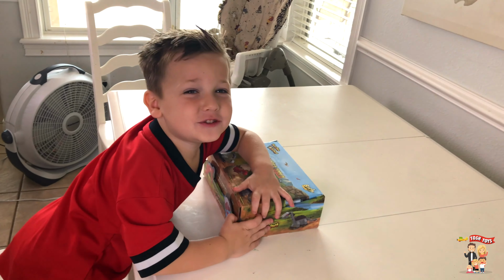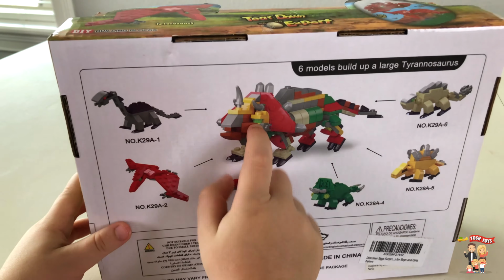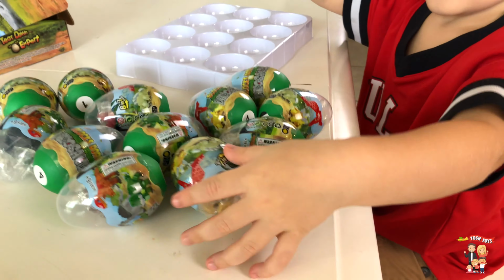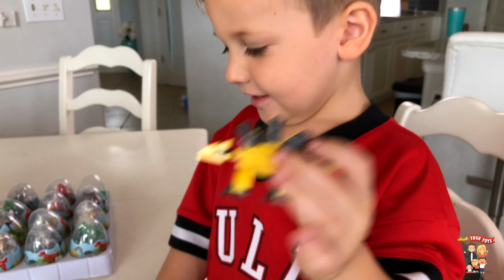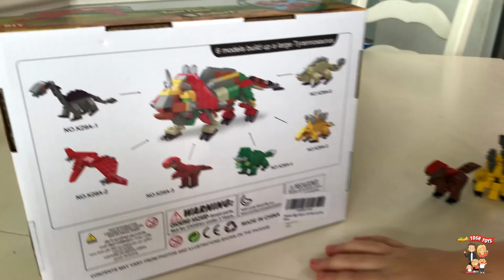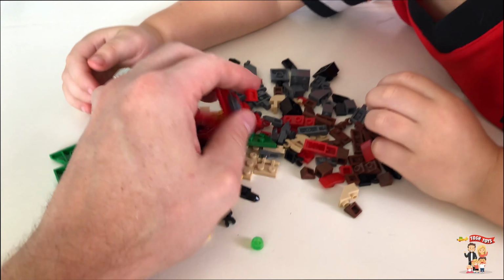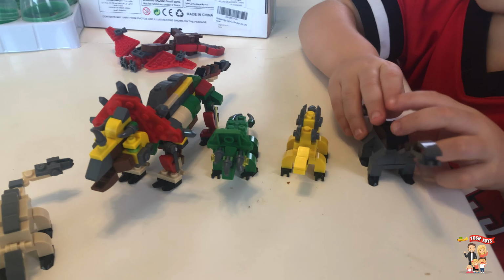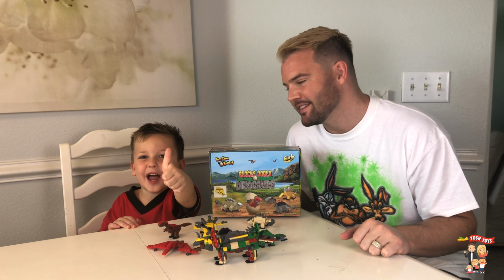Unboxing Smartstoy Dinosaur Eggs | Smartstoy Dinosaur Toys | DIY Dinosaur Eggs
In this episode we unbox and put together the Smartstoy Dinosaur Eggs!  We had so much fun playing the the smartstoy dinosaur toys off amazon!  We loved these DIY Dino Eggs!! This is a great family fun project if you are looking for something to do together as a family.  We built all 6 dinosaurs and then even built a large Tyrannosaurus!  We highly recommend getting these toys, they are awesome and a really fun project to build.  We try to come out with 2 new videos a week, so don't miss any!

You can purchase the smartstoy Dino Eggs off amazon